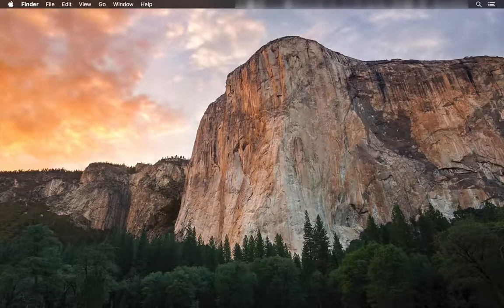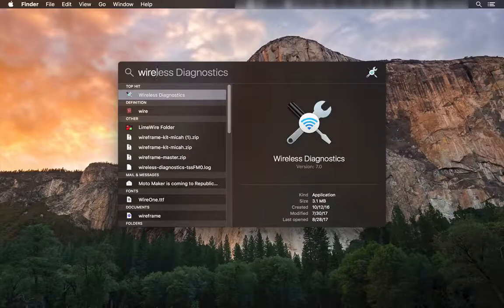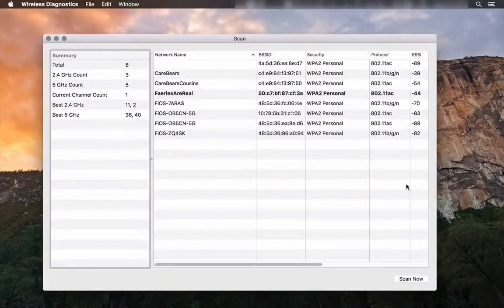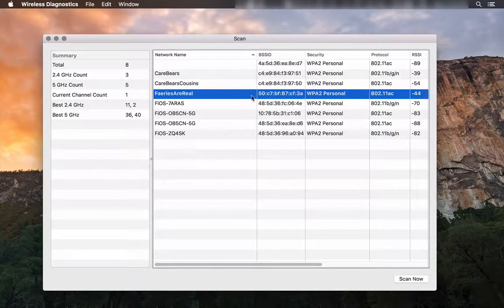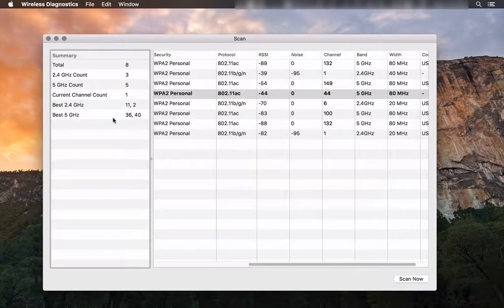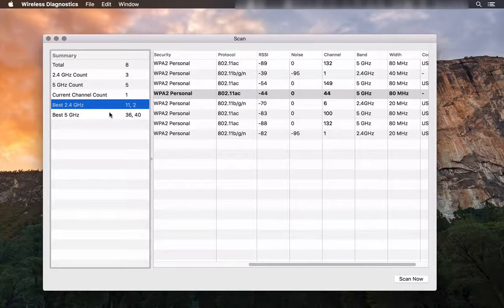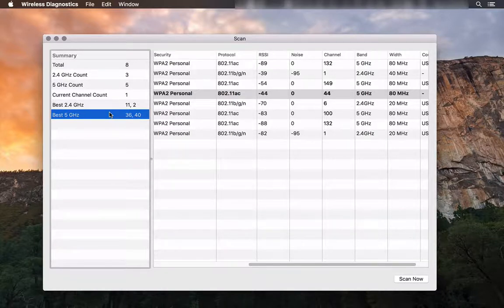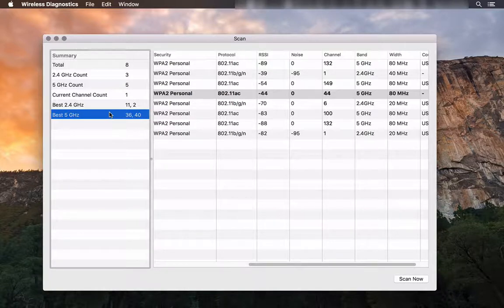How to scan Wi-Fi channels on Mac using Wireless Diagnostics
A quick how-to video for using Mac's built-in Wireless Diagnostics tool to figure out which Wi-Fi channels around you are congested, and which are recommended for your router.